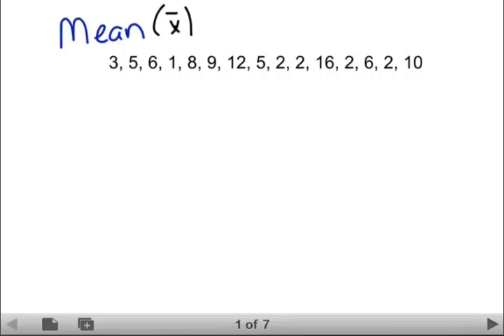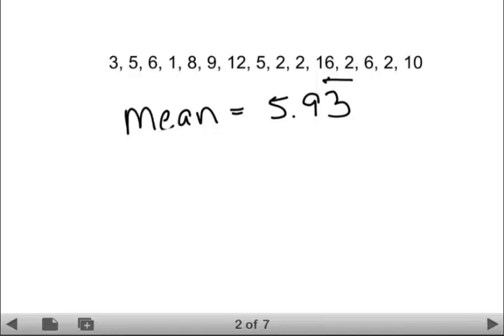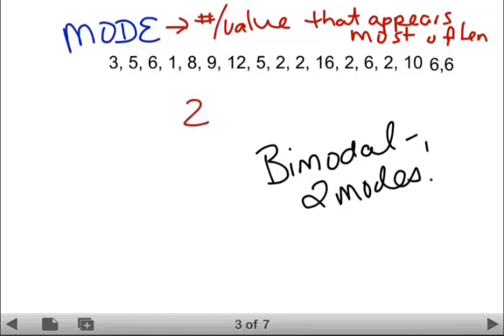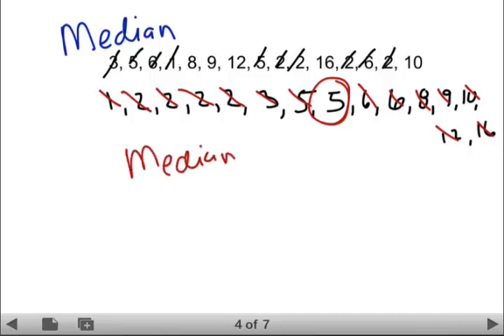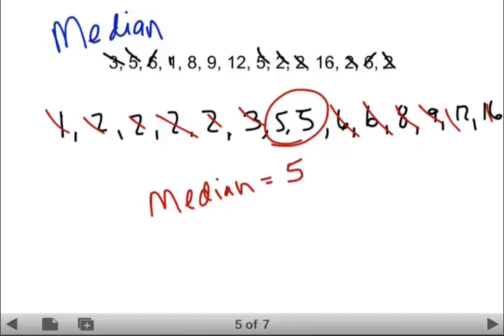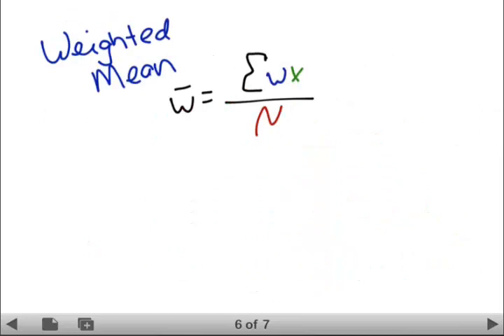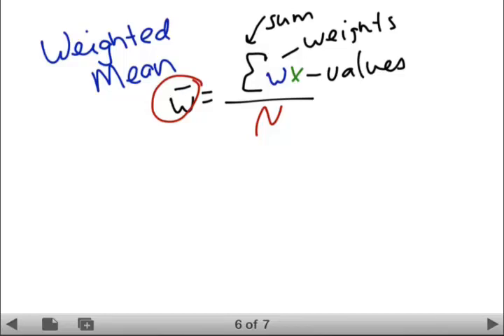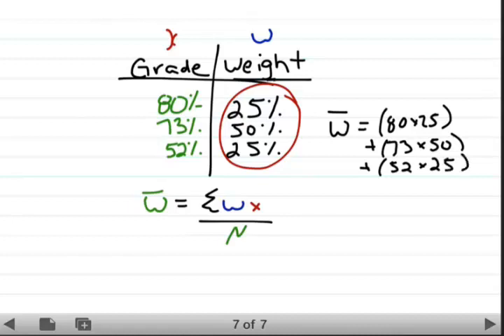Mean median and mode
Self study for mean, median, mode and weighted mean